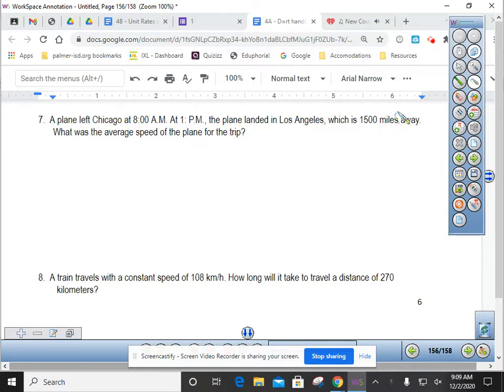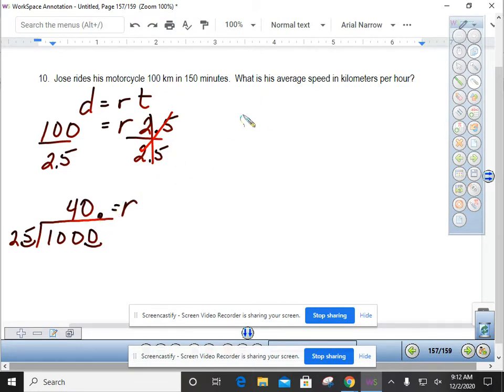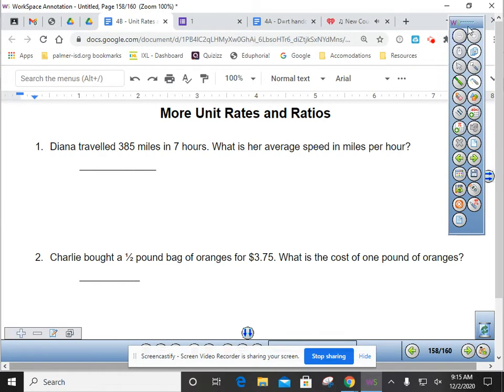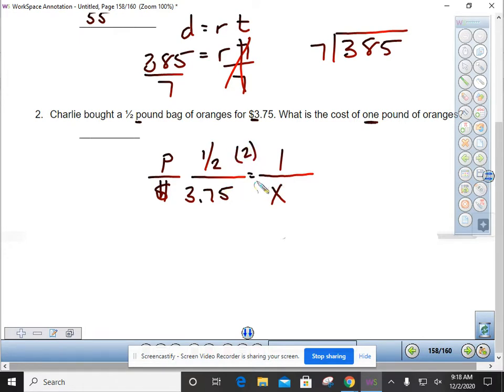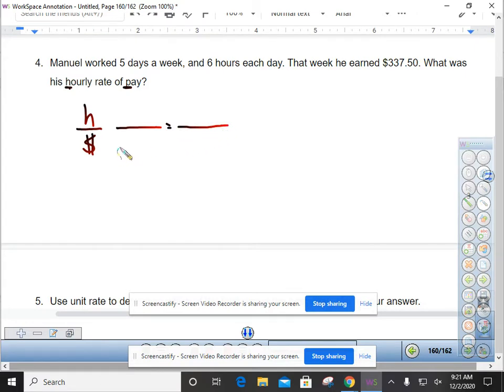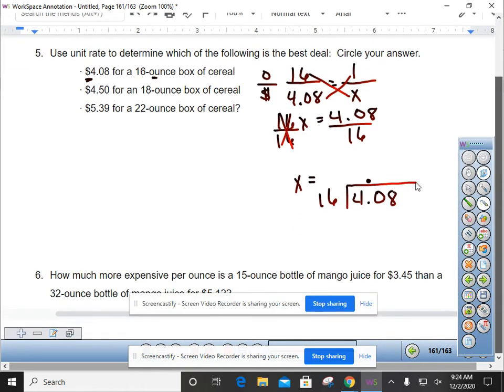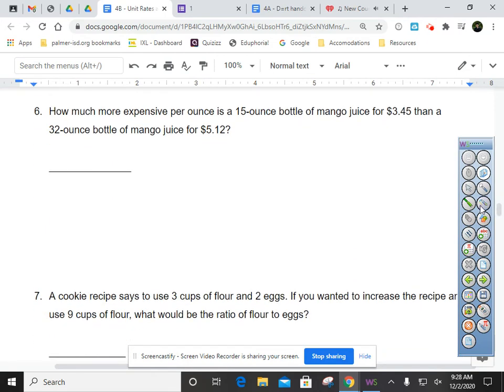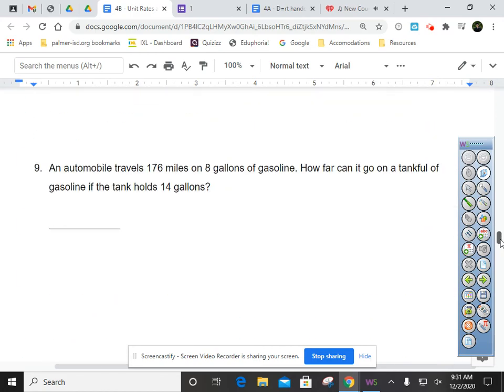Unit Rate: Dec 2, 2020